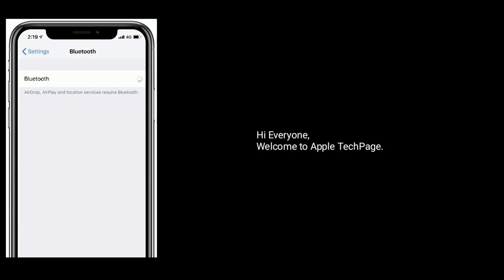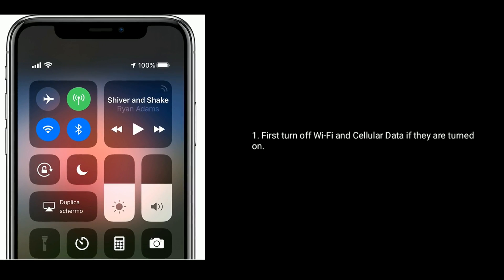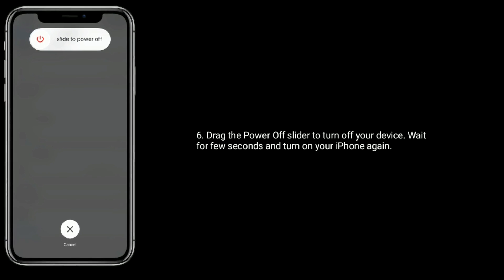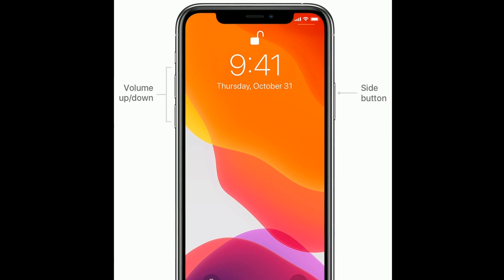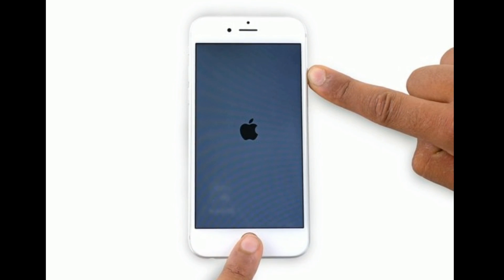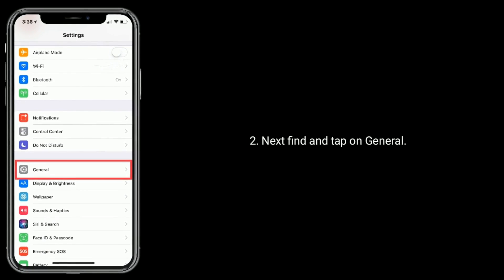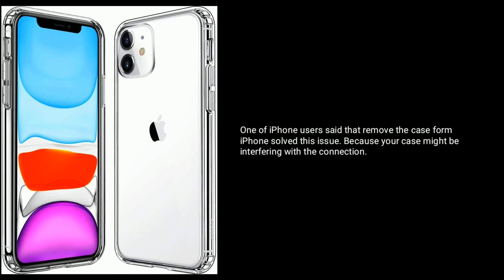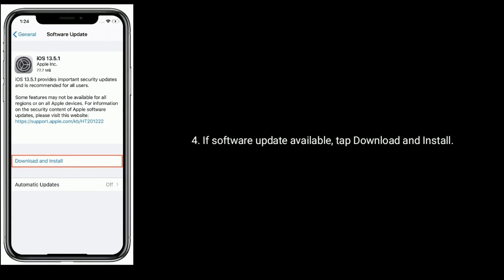Can't Turn On Bluetooth and Bluetooth Spinning on iPhone and iPad after iOS 14/15.4 [Fixed]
how to fix iPhone Bluetooth  won't turn on in iOS 14, Bluetooth spinning for a long time on iPhone and iPad, iPhone 11 Pro Max Bluetooth won't turn on, how to fix iPhone 7 and 7 plus Bluetooth not turning on, Cannot turn on Bluetooth on iPhone 8 and 8 plus, Bluetooth spinning on iPhone 6s and 6s plus.